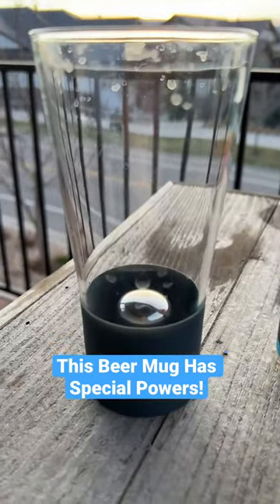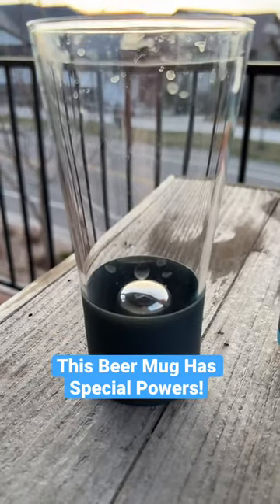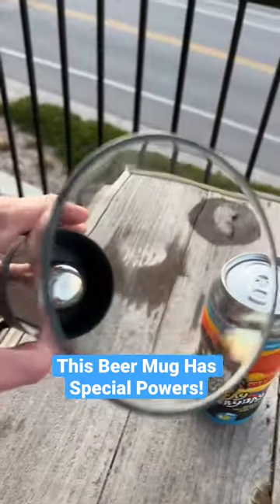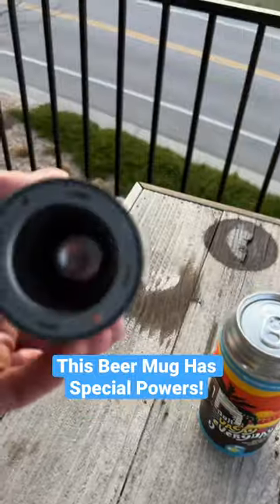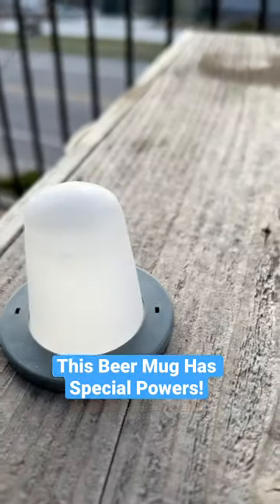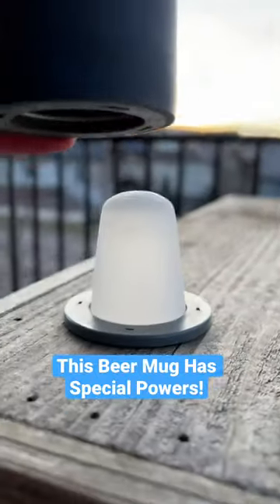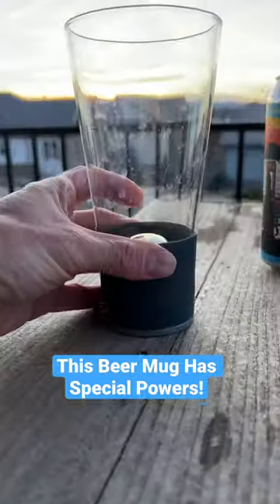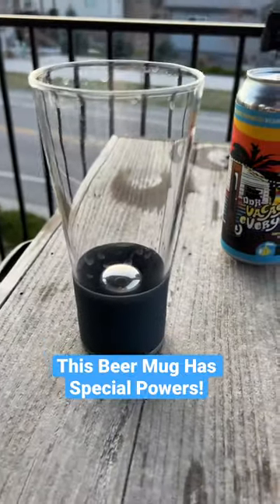Best Glass to Keep Beer Cold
Drinking beer from a pint glass is the best way to drink a cold beer. Now there is a pint glass that has built in technology to keep your beer colder. This revolutionary pint glass has magnetic ice packs that fit into the bottom of the glass.